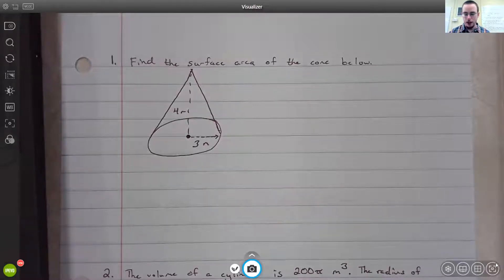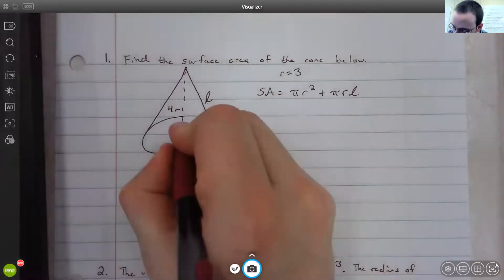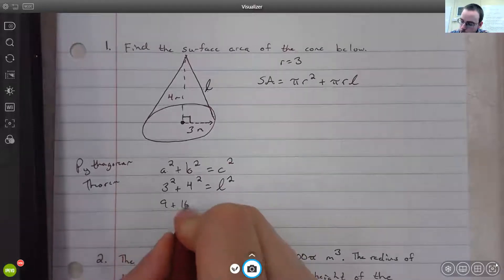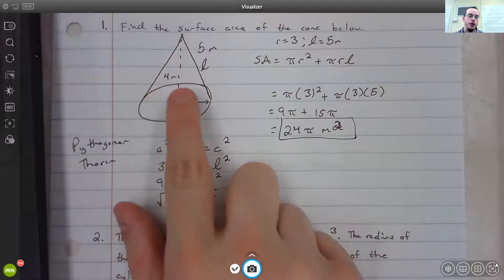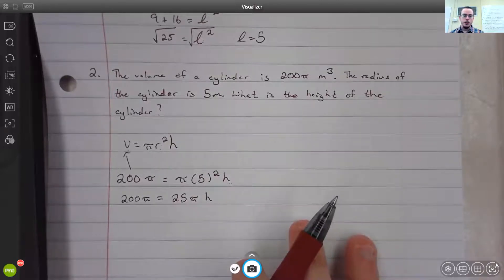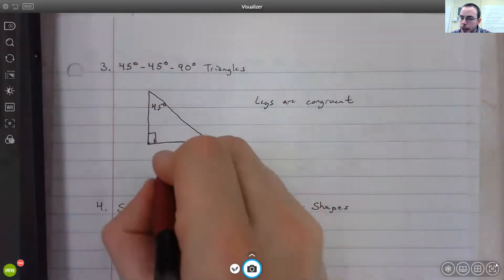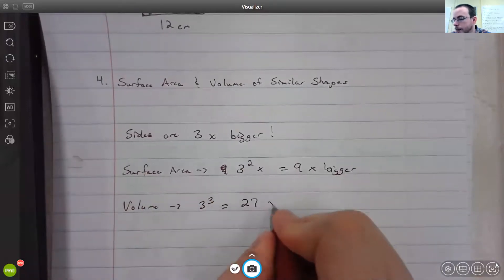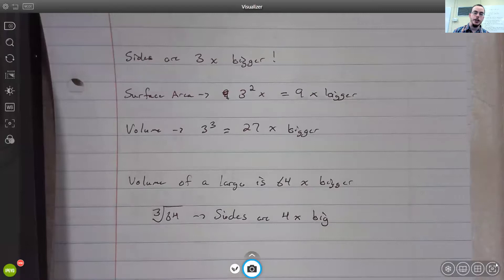Tips for SOL Review 3D Shapes